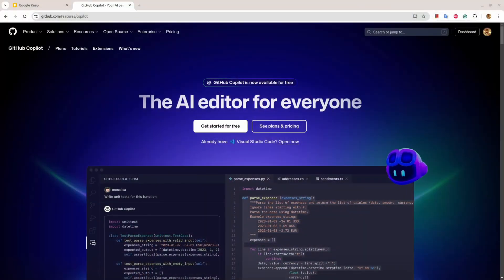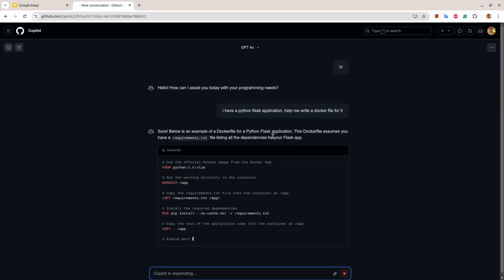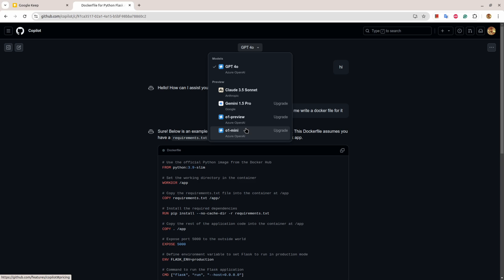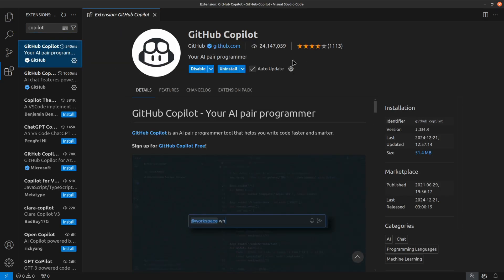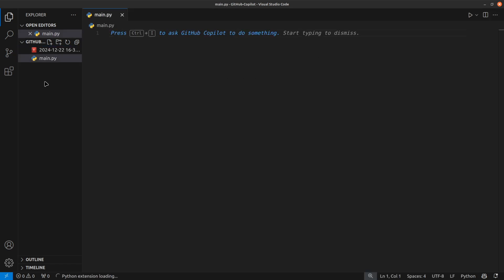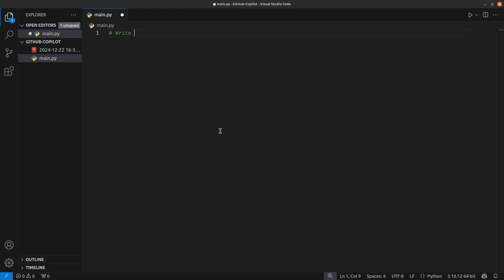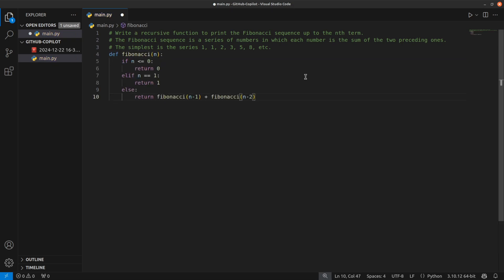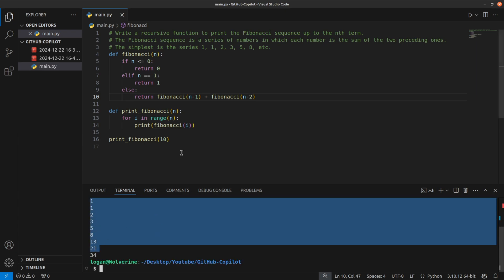GitHub Copilot Is Free for Everyone! How to Use It in VS Code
Unlock the power of GitHub Copilot—now free for everyone! 🚀 In this video, I walk you through how to set up and use GitHub Copilot in Visual Studio Code to generate code efficiently. Whether you're a beginner or an experienced developer, this AI-powered coding assistant will transform the way you code.

I demonstrate:
✅ How to enable GitHub Copilot in VS Code
✅ Real-world coding examples generated by Copilot
✅ Tips to get the most out of this AI assistant

Peace.